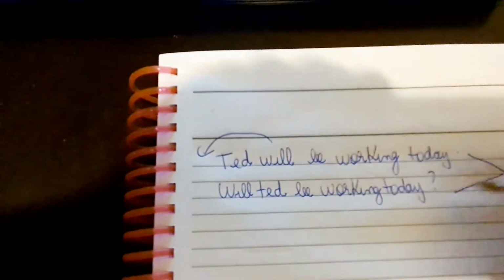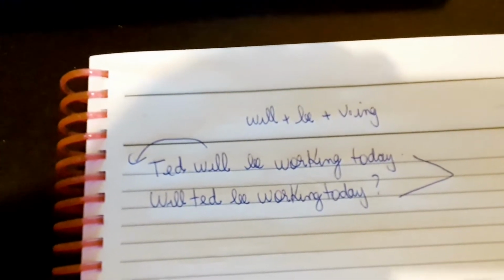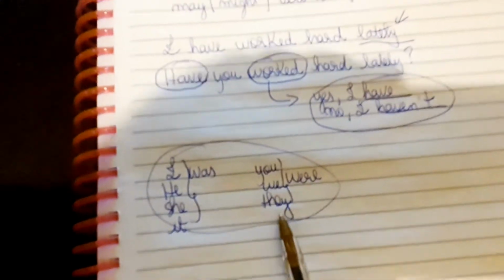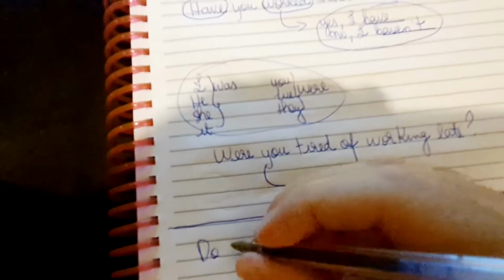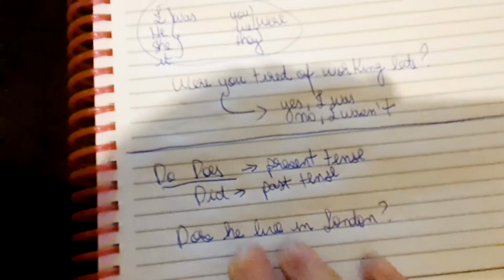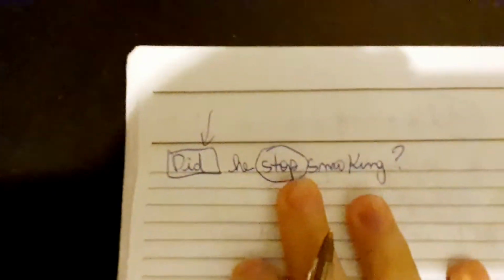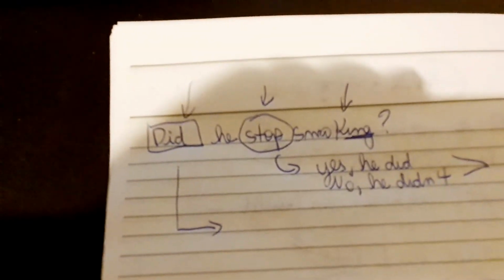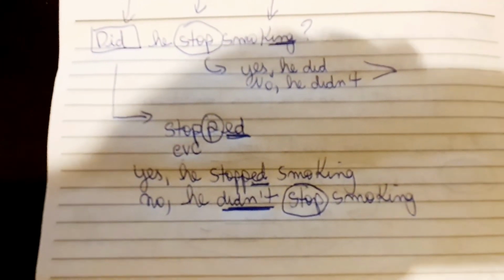INTERMEDIATE/ADVANCED - Making questions - a quick review - part 1